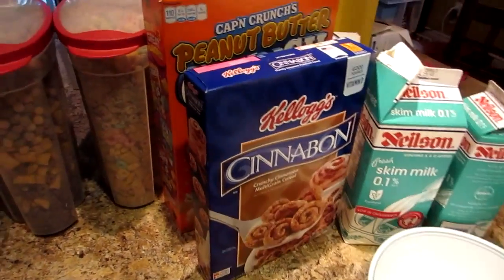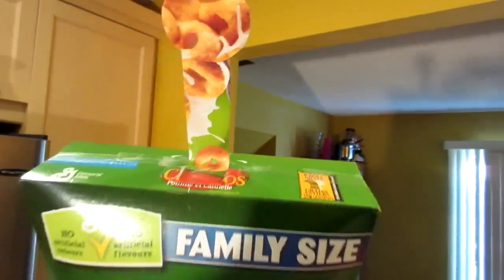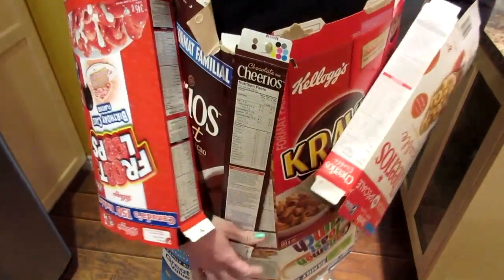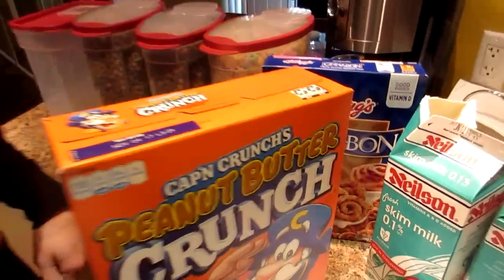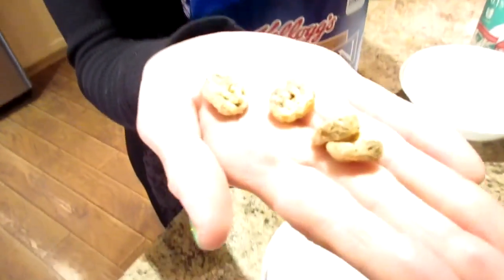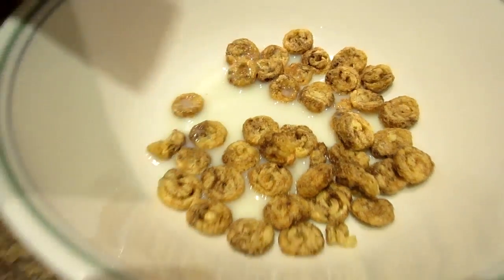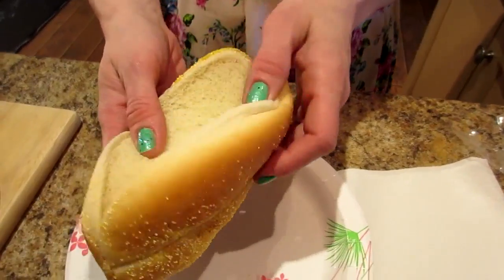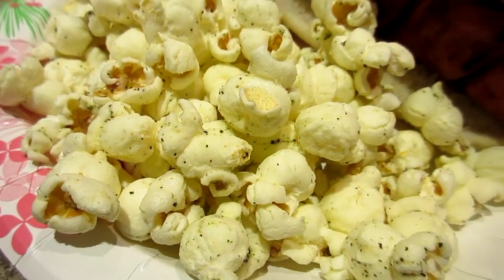IF IT FITS YOUR MOUTH! FULL INSANE CHEAT DAY!!! Nicole Collet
Nicole Collet
23-500 Fairway Rd. S
Suite 133
Kitchener, ON
N2C 1X3